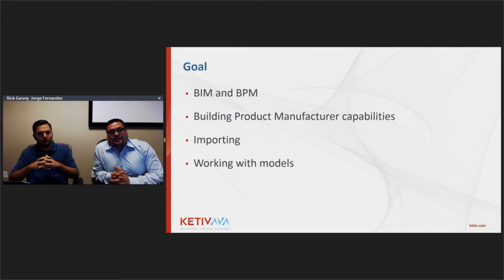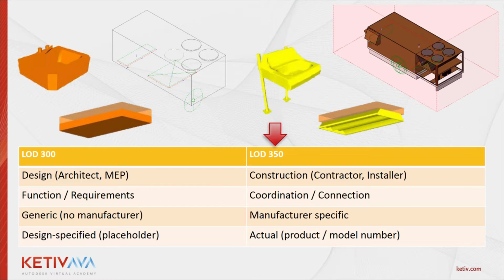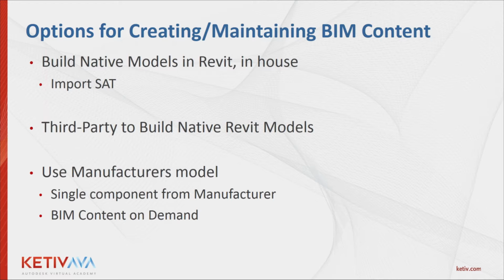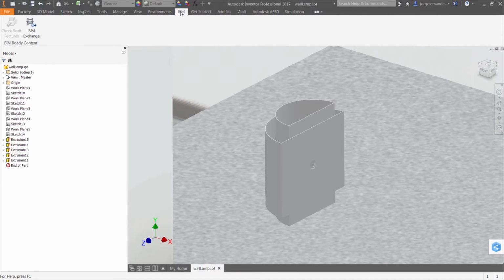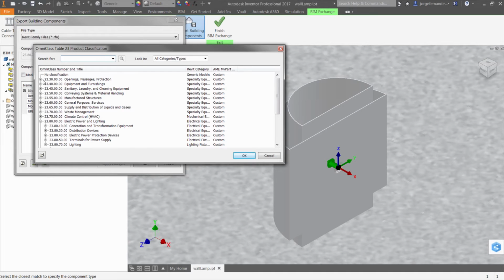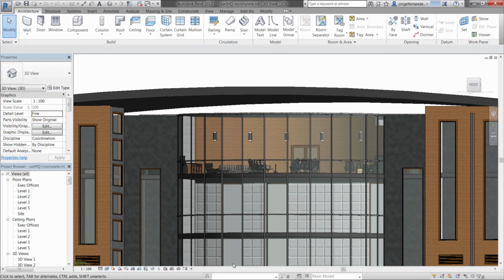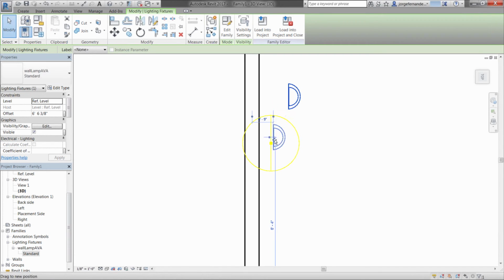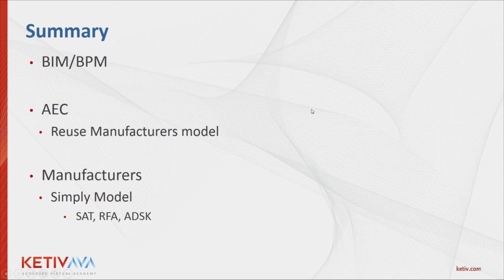Autodesk Virtual Academy AEC: Integrating Manufacturers' Models in Revit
In this week's session, find out what type of BIM model your manufacturer can give you and how you can use it in your building design. We'll show you how you can insert and manipulate a BIM Inventor model into Revit so the model will show up in a schedule as well as give you the ability to perform clash detections.